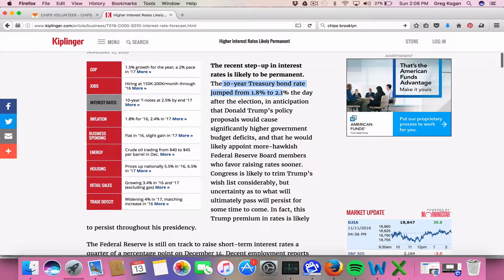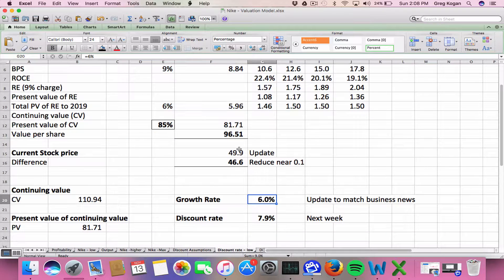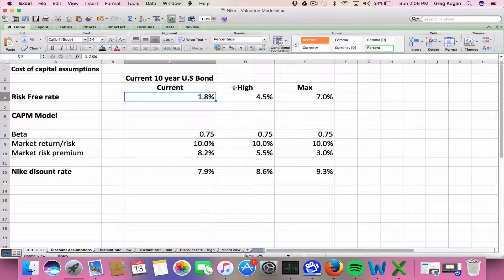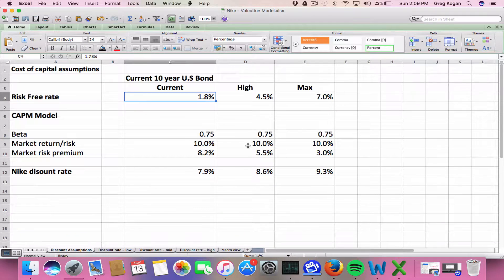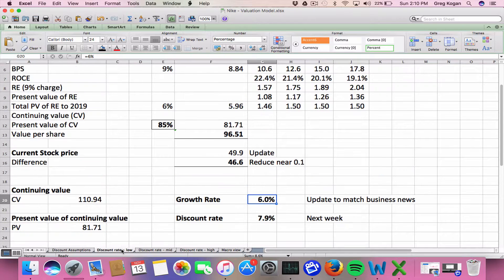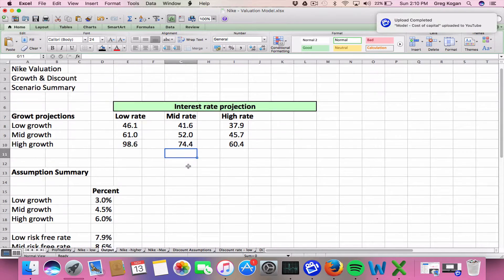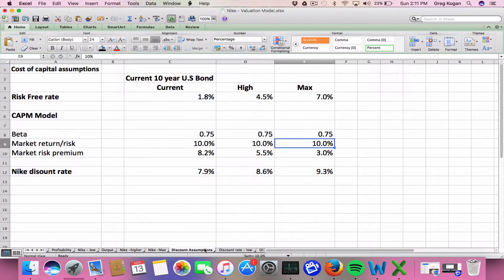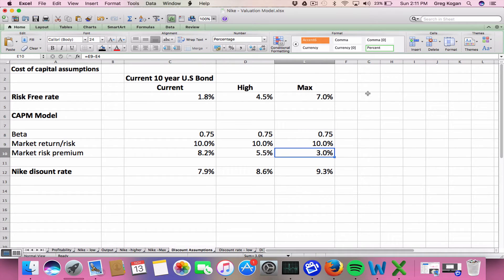Model - Interest rates